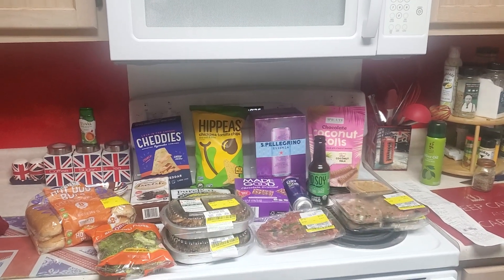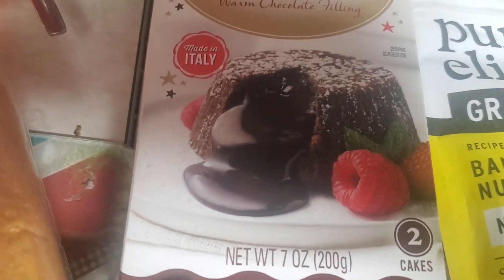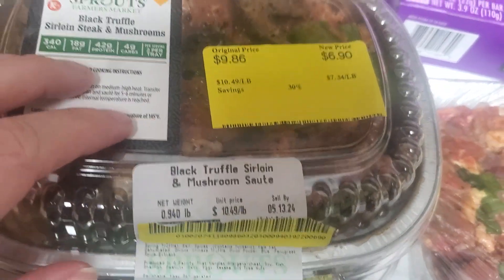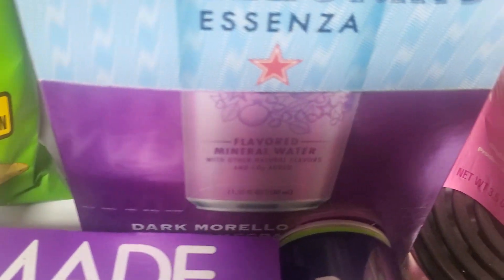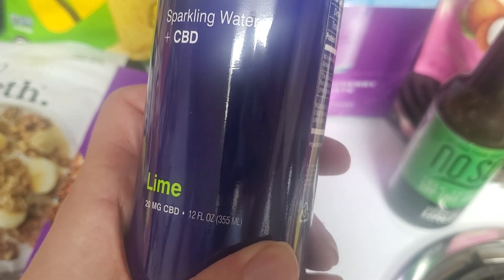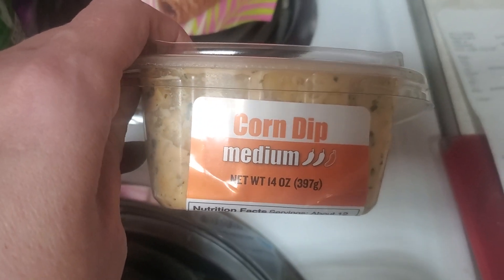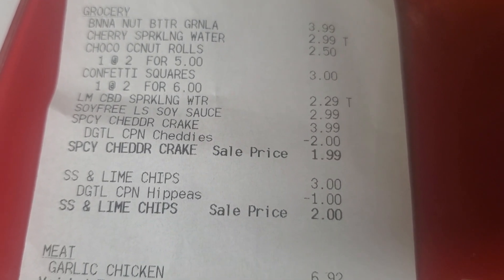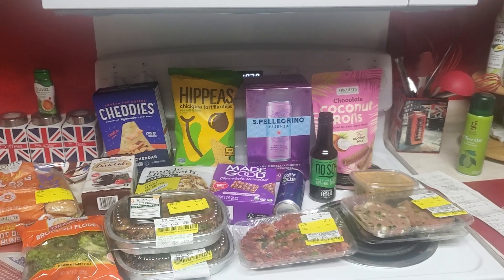Finally a Sprouts Haul!!!! Healthy Deals for the Week.